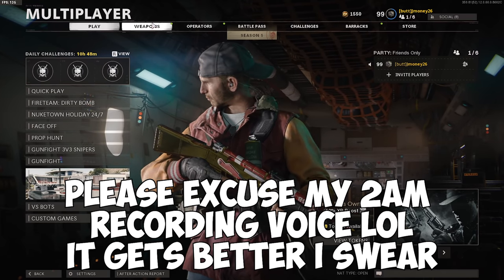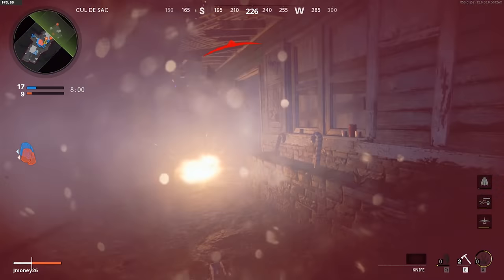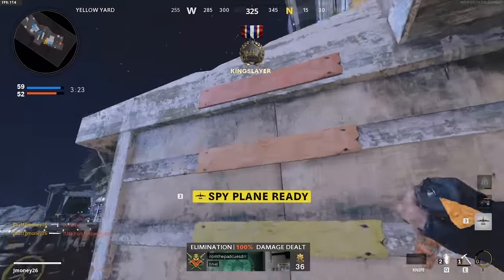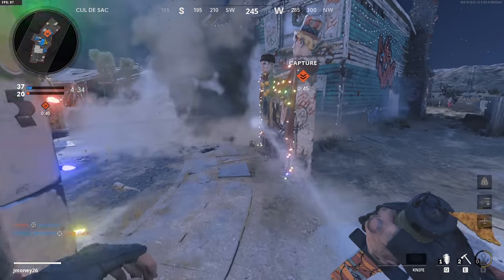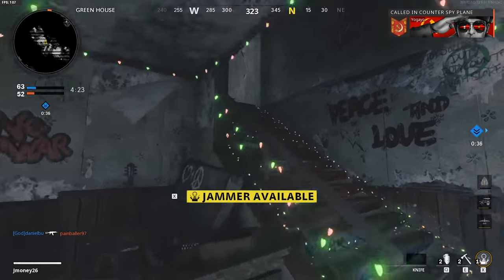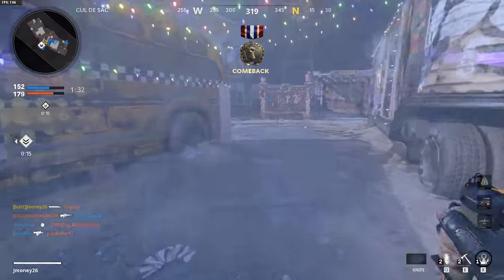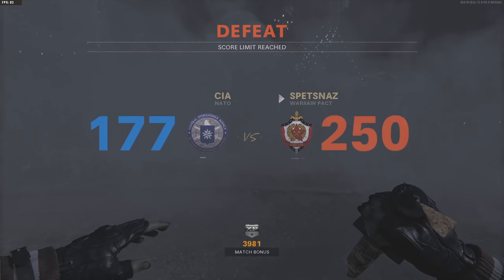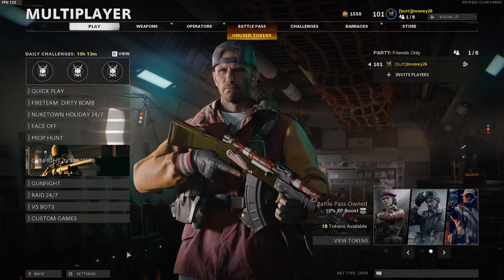I got the Knife GOLD and it was actually pretty fun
We finally get the special weapons diamond in cold war getting one step closer to dark matter. Also huge thanks to all of you who've supported the channel this year the growth has been insane, I literally cant thank you guys enough.